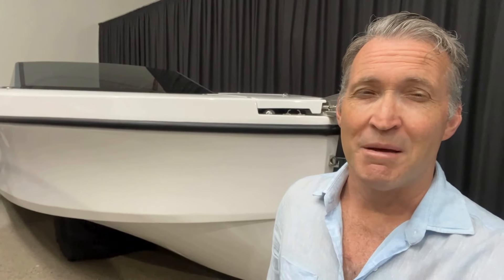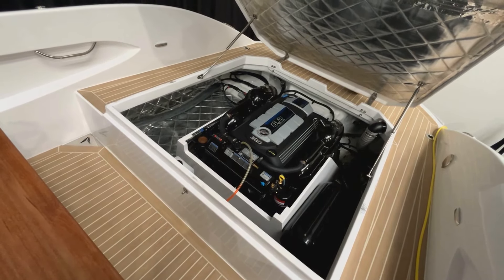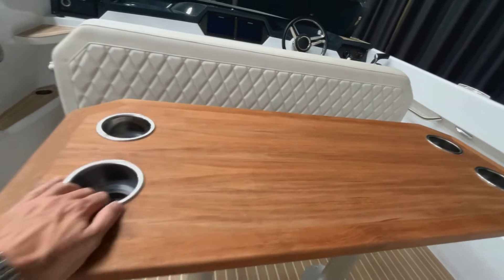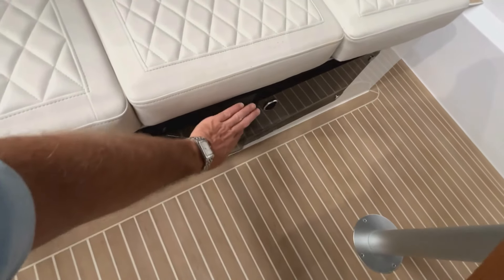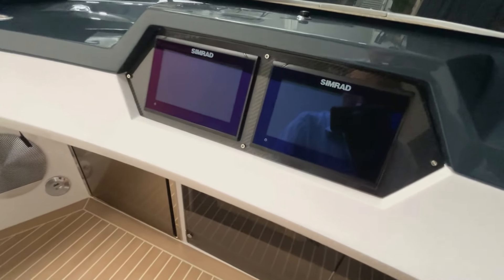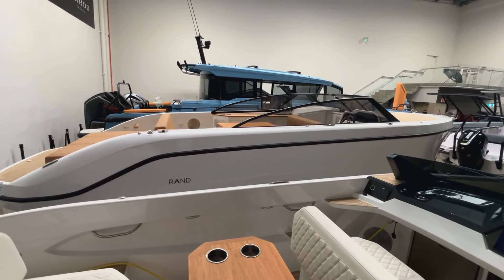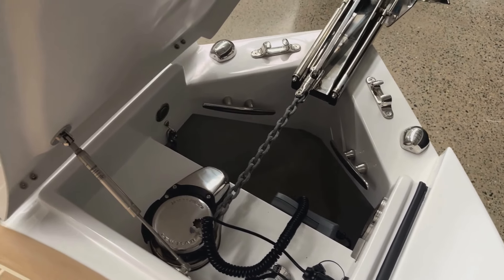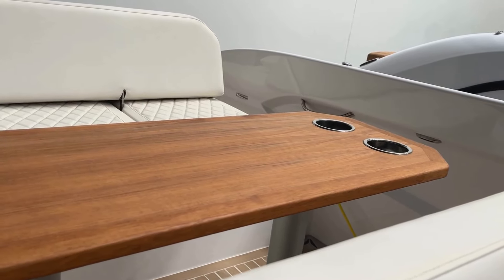USD $220,000 Rand Spirit 25 Boat Walkthrough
In this yacht tour, we step on board a brand new Rand Spirit 25 and embark on a full boat walkthrough video
The detailed boat review takes in the innovative design, thoughtful layout, considered use of sustainable materials is impressive.
Truly a fantastic day boat and a fun boat walkthrough to do.

CONTACT WE LOVE BOATING.
Would you like your boat featured on We Love Boating?

00:00 - Intro
00:26 - Engine options
01:15 - Entertaining areas
03:53 - Helm
05:34 - The Big Sister
06:11 - Forward deck
07:17 - Eco friendly materials
08:04 - Summary

➕ Channel Name : We Love Boating